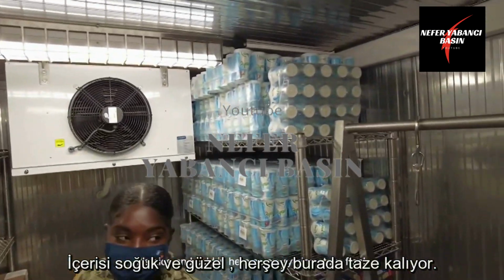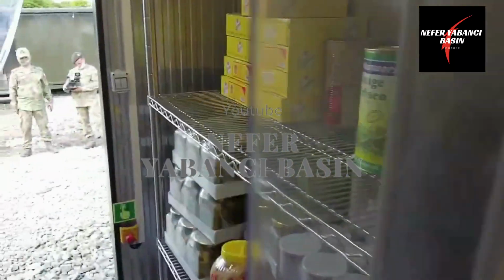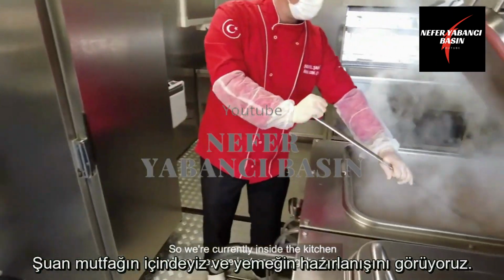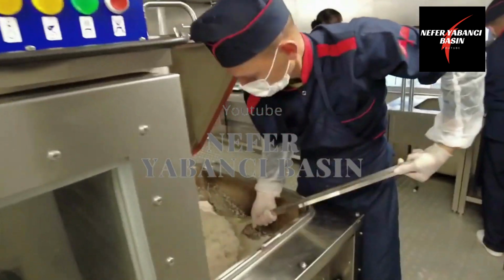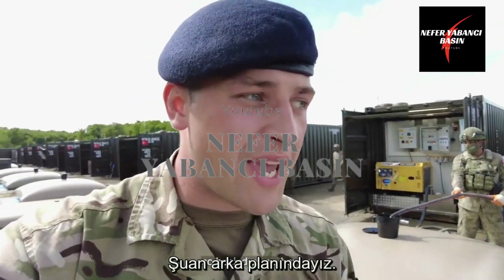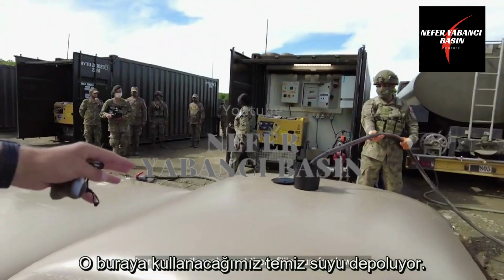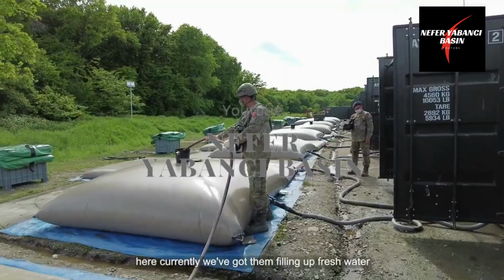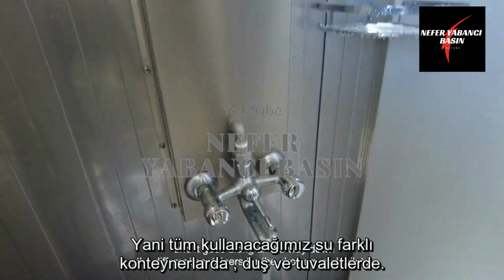Amerikan Askerleri | Türkiyenin Mobil Üsleri İnanılmaz Sadece 15 Dakikada Hazır Oluyorlar